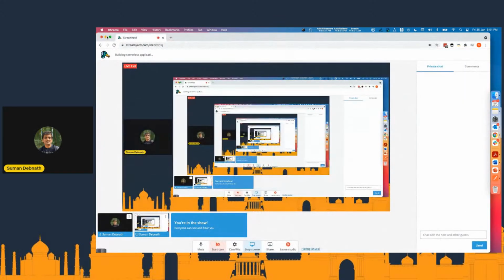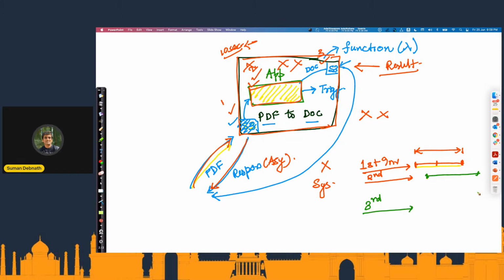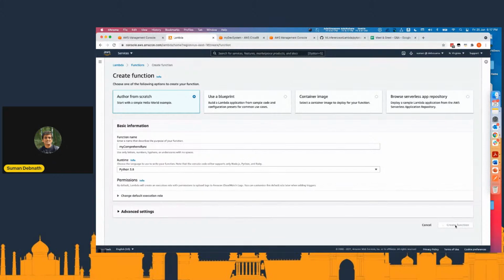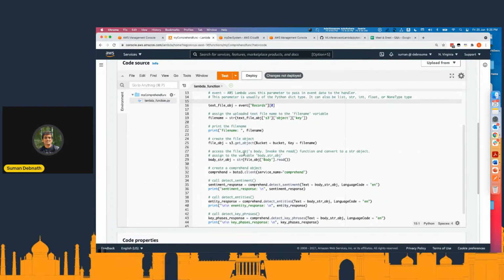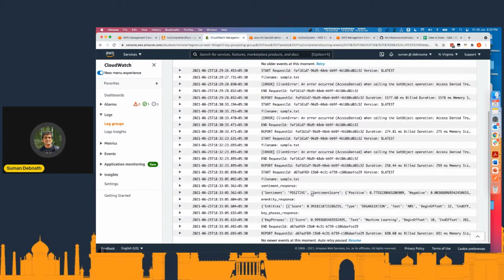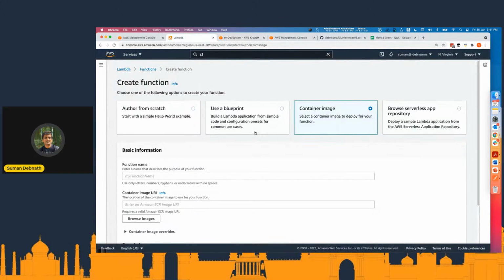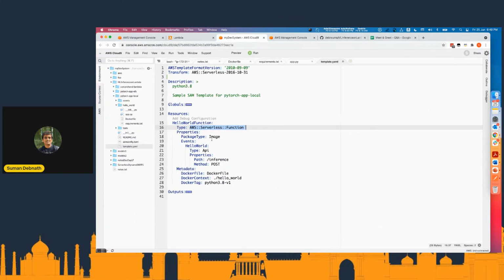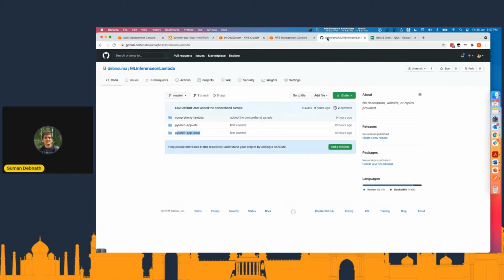Building serverless application powered by AI services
In this session, we will learn how to build and deploy serverless AI-powered applications on AWS. We will use AWS Lambda, AI services and some custom model which is build/trained on SageMaker. At the end we will deploy the whole application via some Serverless framework.

About the speaker: Suman Debnath, Principal Developer Advocate at Amazon Web Services